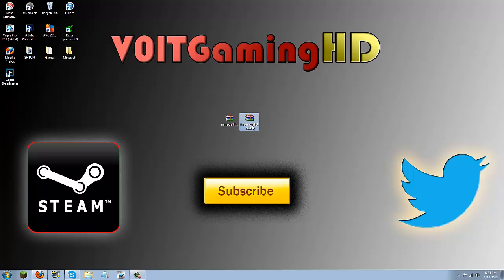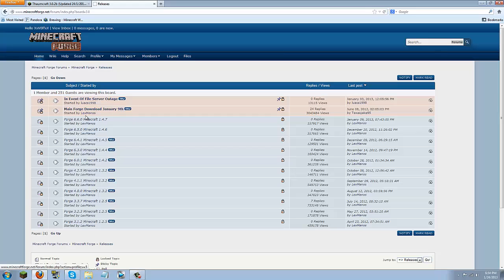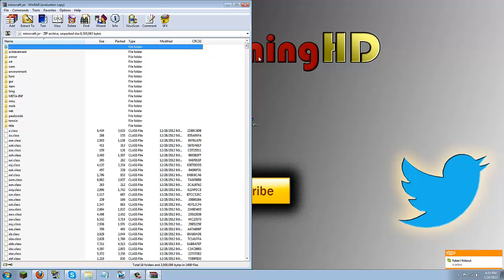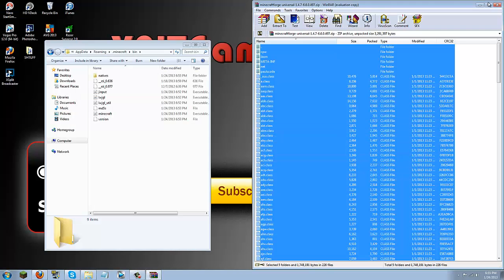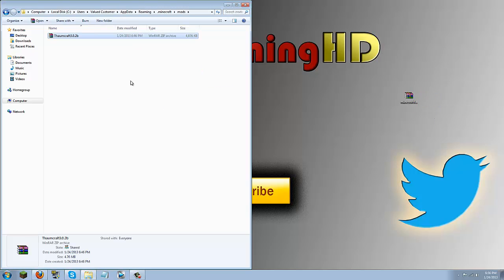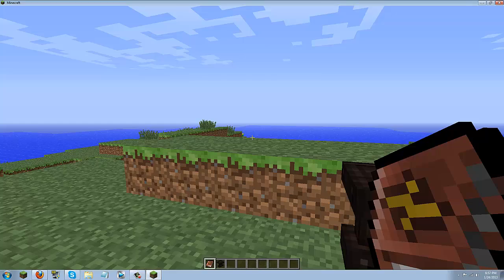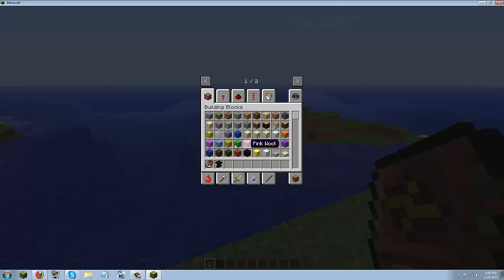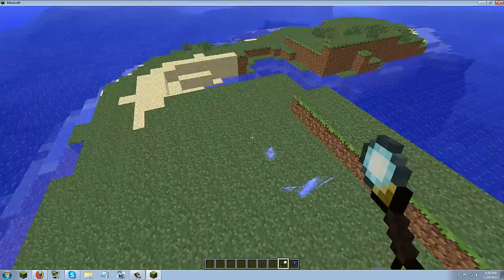Minecraft Mod Tutorial | Thaumcraft 3 Installation | 1.5.2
Q&A ---

Q. I can't delete Meta-INF?

A. Make sure minecraft is closed

Q. I got blackscreen and I can't play Minecraft now! HAAALP!

A. You installed the mod incorrectly, go delete you bin folder located in your .Minecraft folder and then force update Minecraft

Q. Forge gave me an error when logging into Minecraft?

A. You probably have the wrong version of forge, make sure forge and Minecraft are in the same version! Also, make sure your Java is up to date.